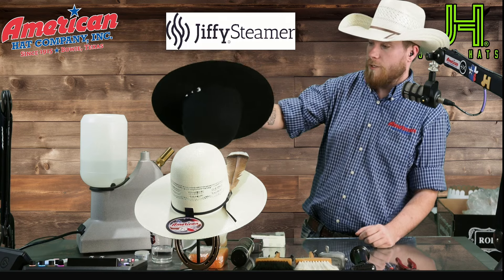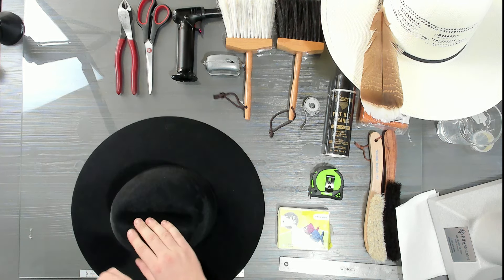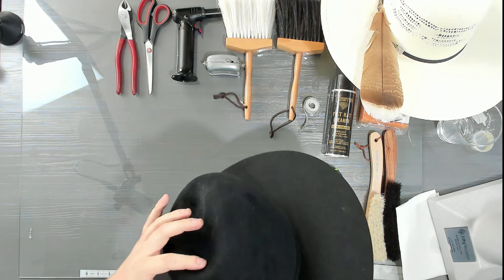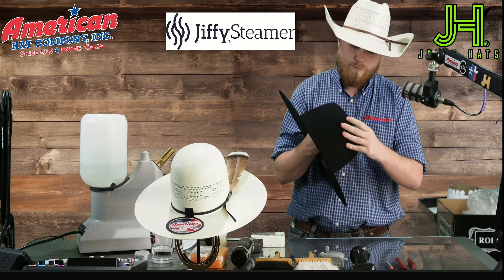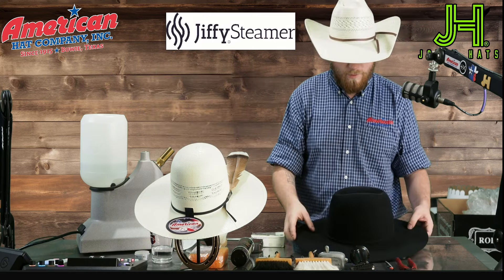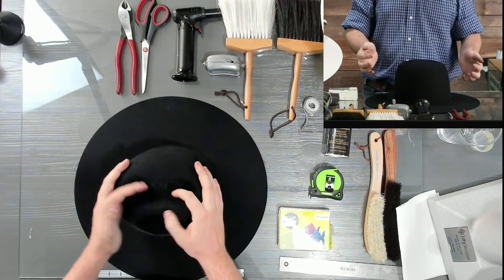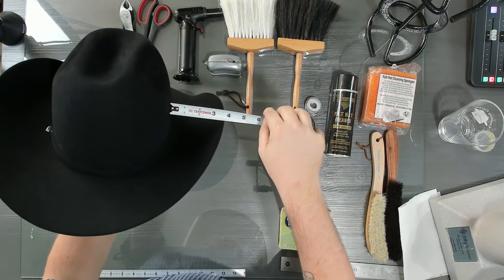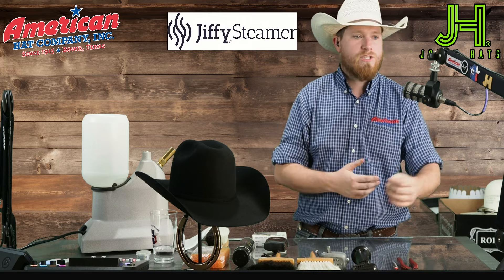How to Shape a Minnick Cowboy Hat, from our live instruction series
Welcome to Cowboy Cartel's Hat Shaping School!

In this exclusive clip from our first live stream instructional video, we delve into the fundamentals of cowboy hat shaping. Whether you're an amateur eager to craft your first hat or a professional looking to perfect your techniques, our courses provide the guidance and expertise you need to excel.

This video offers a glimpse into our detailed instructional process, designed to make your hat shaping more efficient and effective. With subscriptions available for both amateur and professional levels, our live instruction sessions are tailored to suit all skill levels, ensuring you gain valuable insights and practical skills.

Explore more about our comprehensive courses and how you can become proficient in hat shaping by visiting For further details, check the link in our bio.